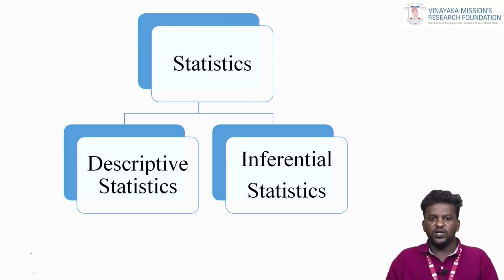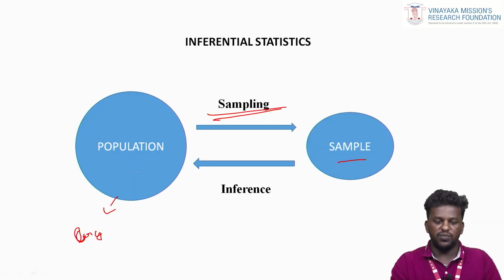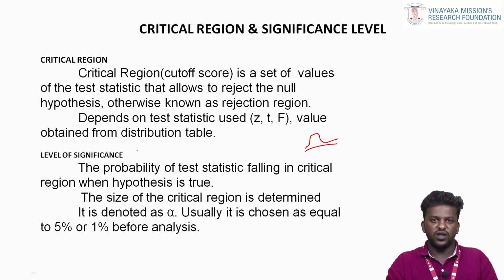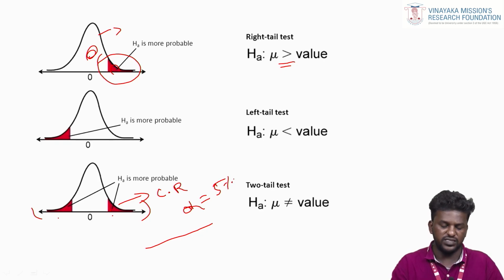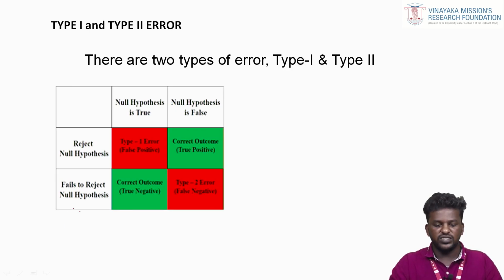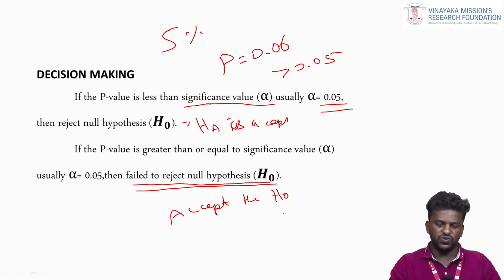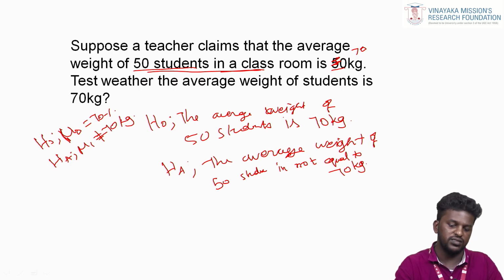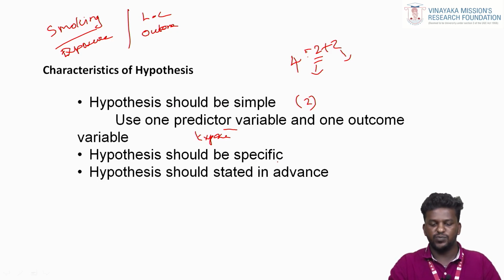Mr Arunkumar Department of Biostatistics Hypothesis testing